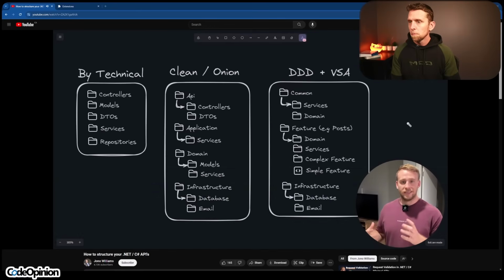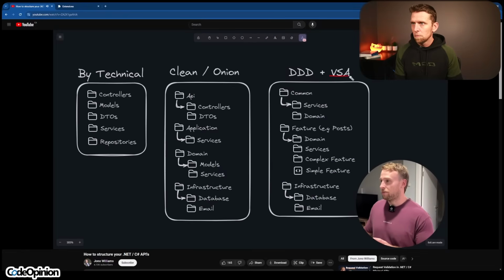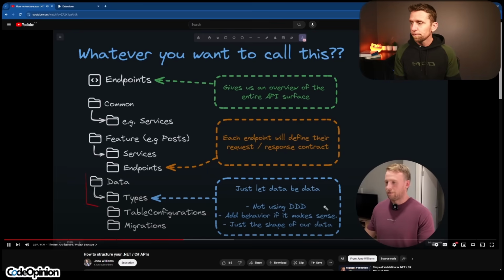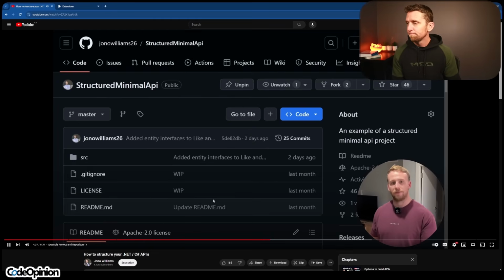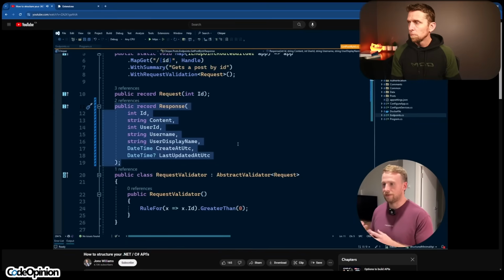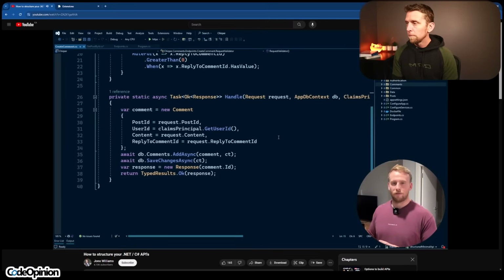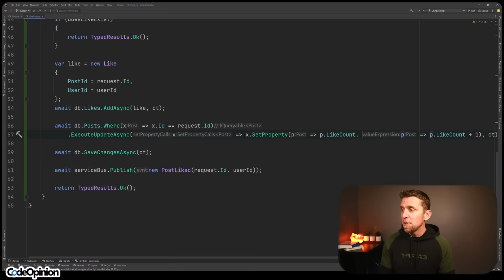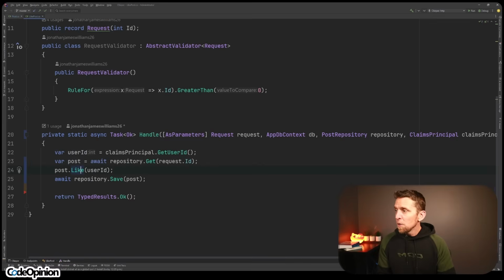Keep your project structure simple!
What should your project structure look like? How should you structure and organize your HTTP APIs? Here's one way by Jono Williams and my thoughts and insights about some misconceptions about Domain Driven Design.